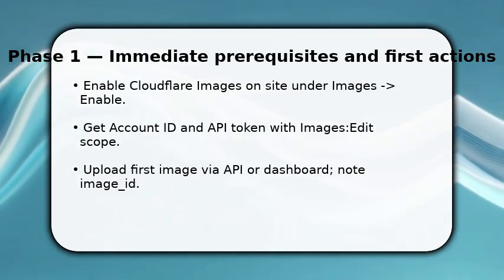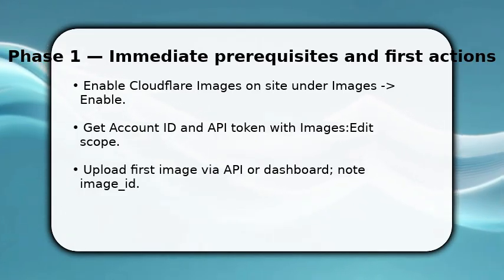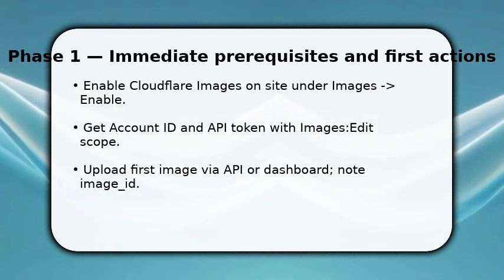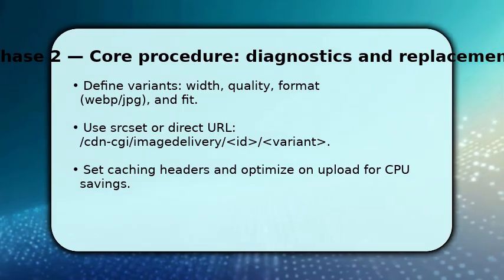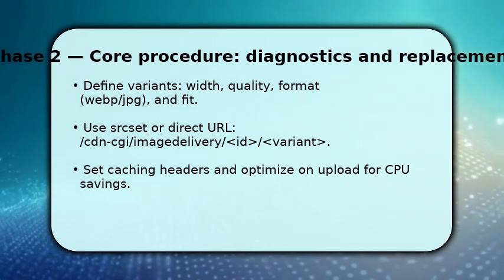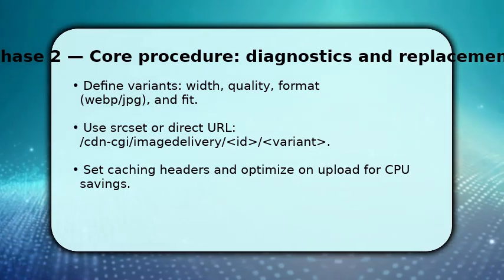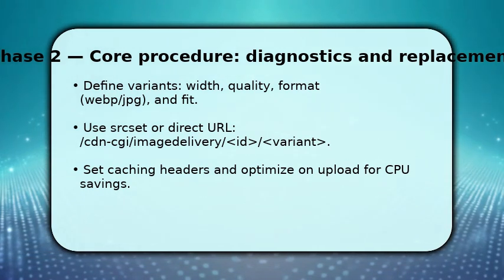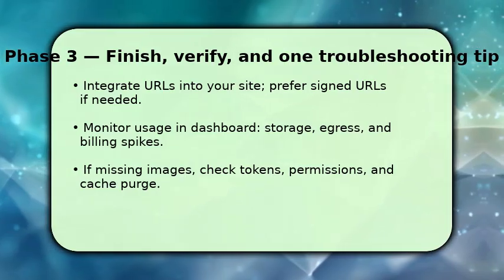How to Use Cloudflare Images (updated)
How to Use Cloudflare Images (updated) | 🔒 Surfshark VPN Deal — Stay private and secure. $1.99/mo + 3 Months Free ▸

Discover the latest techniques for integrating Cloudflare images into your website. This updated guide covers essential steps, including setting up image hosting with Cloudflare and optimizing delivery speed to enhance user experience.

Cloudflare Images, Image Hosting on CloudFlare, Optimize Image Delivery Speed, Integrate Cloudflare into Website, CloudFront for Websites, Improve Page Load Time with Cloudflare, Using CDN Services like Cloudflare, Enhance User Experience with Images, Cloudflare Features Update, Website Image Management